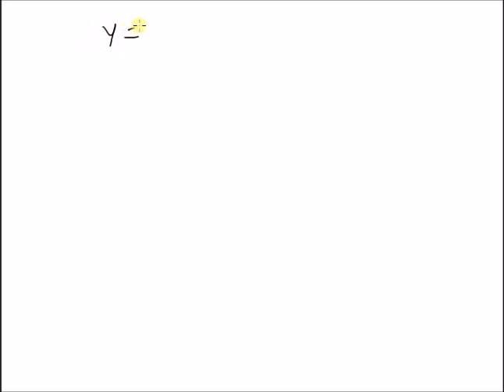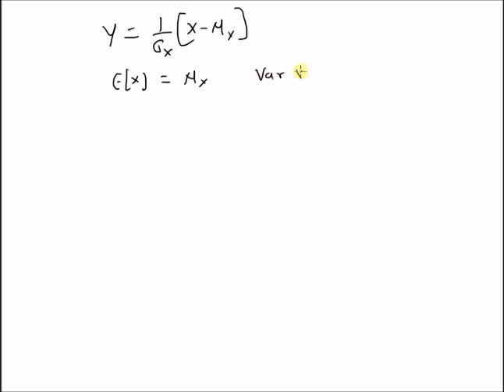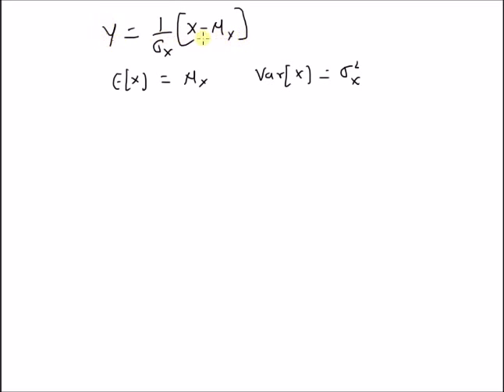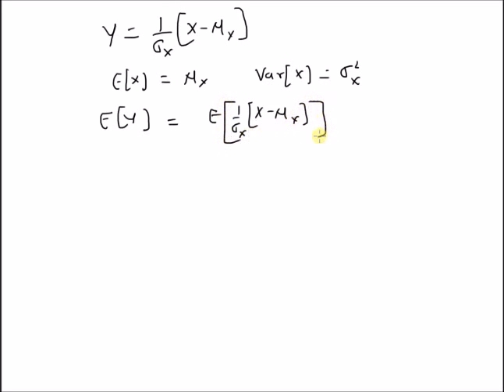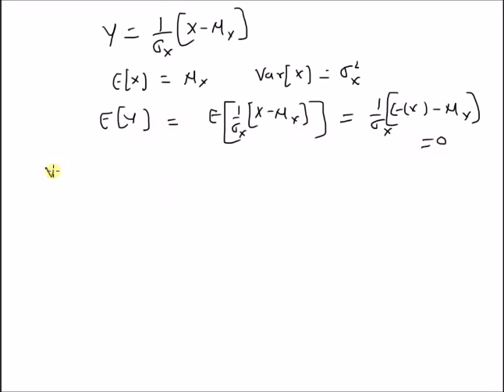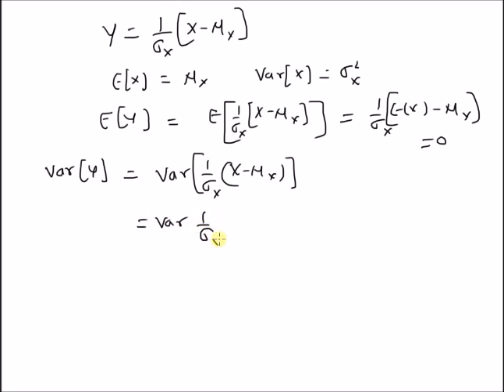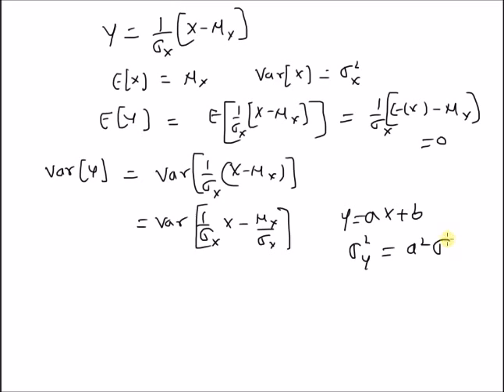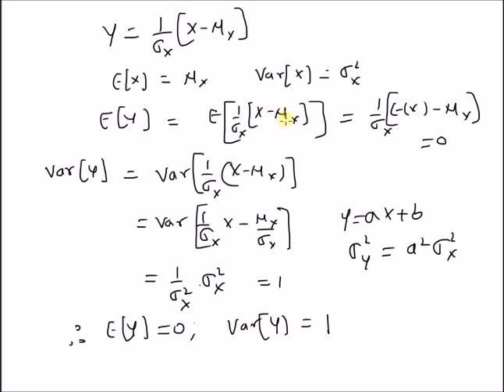Standardized random variable: mean and variance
first two moments of standardized random variable are 0 and 1